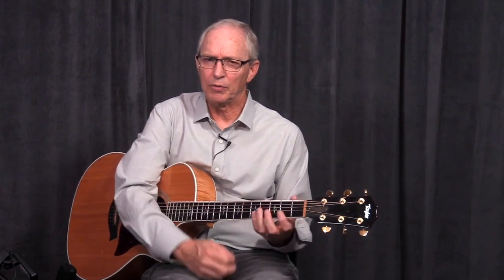Practice - For Adult Beginner Guitar Players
David Butler (Cofounder of ArtistWorks) gives his advice for adult beginner guitar players looking for the most effective ways to maximize their practice time - no matter how much time they have. In the Adult Beginner Guitar course, David teaches first time players how to play guitar through hundreds of online guitar lessons centered around songs that are familiar to us all. His students from around the world learn to play the music they love!